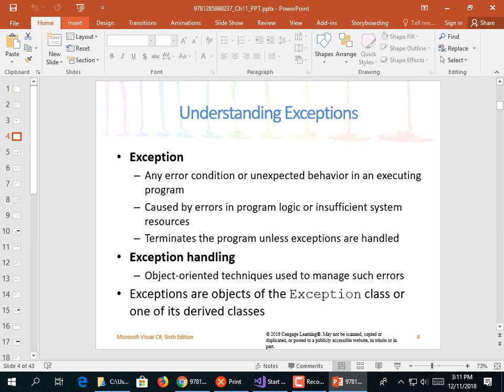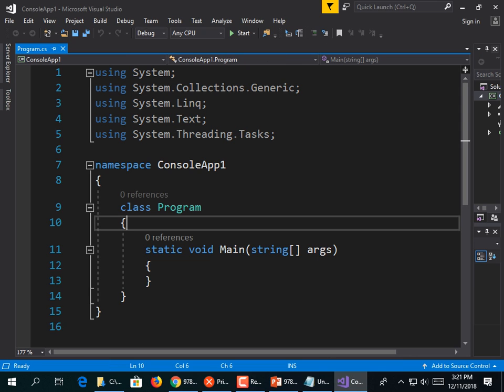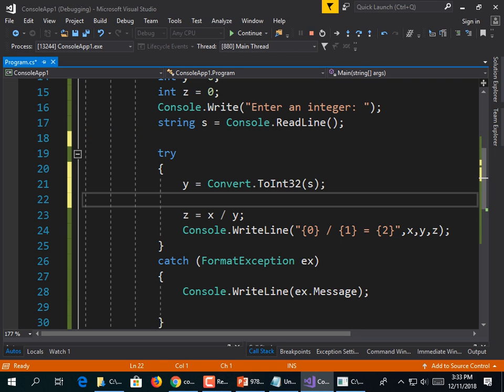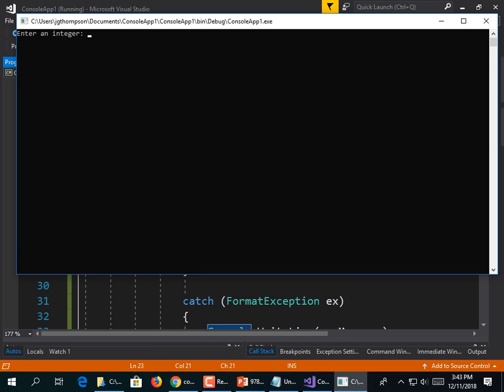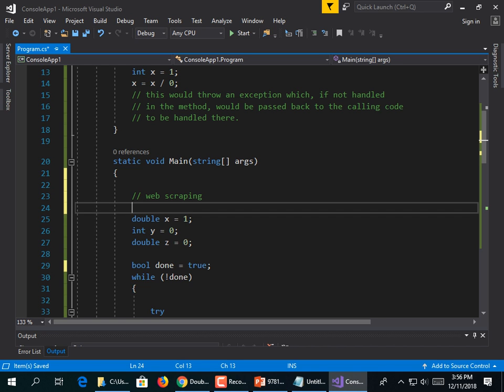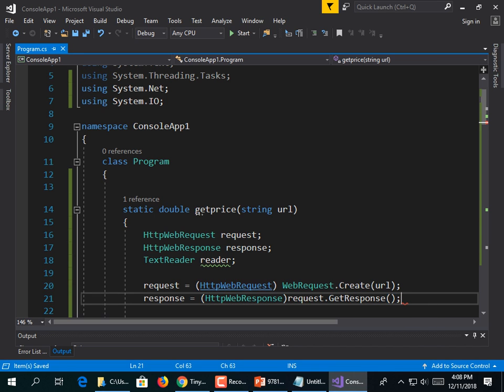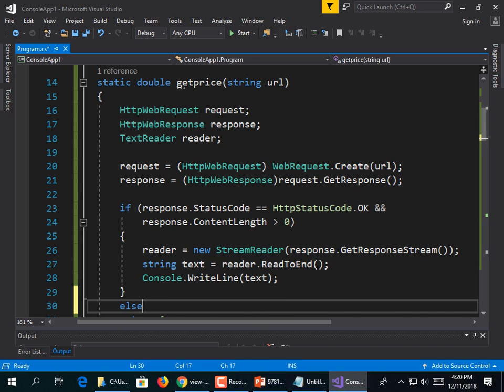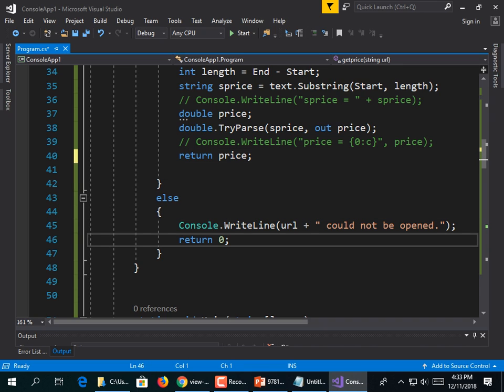CIT1713 Lecture V - HTML access and exceptions (CIT#8237 Lecture Y)